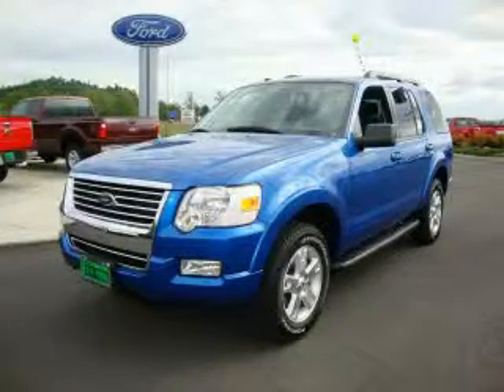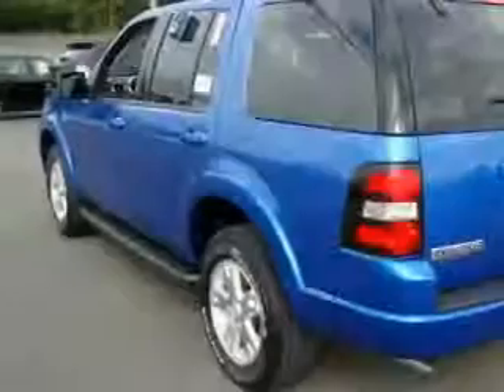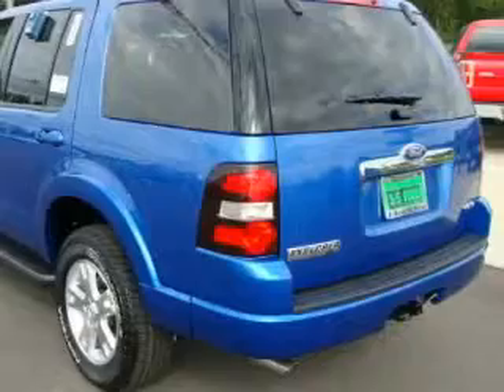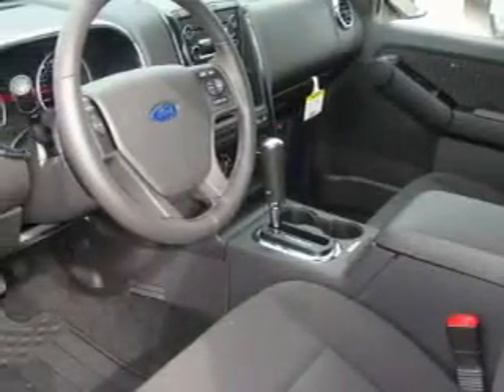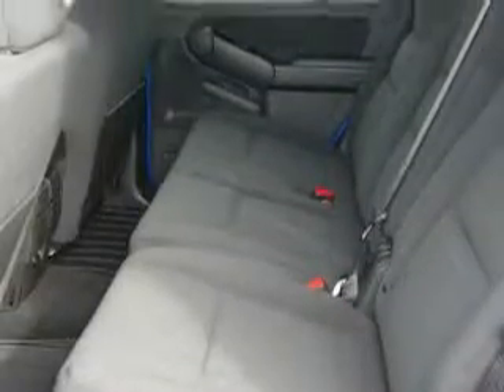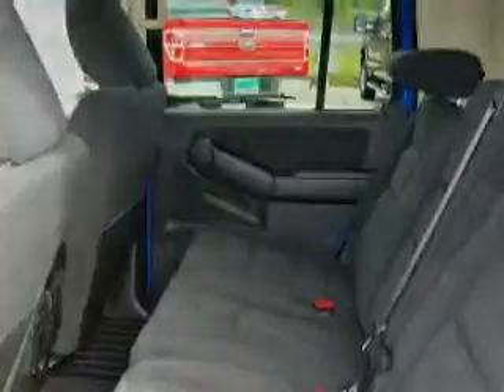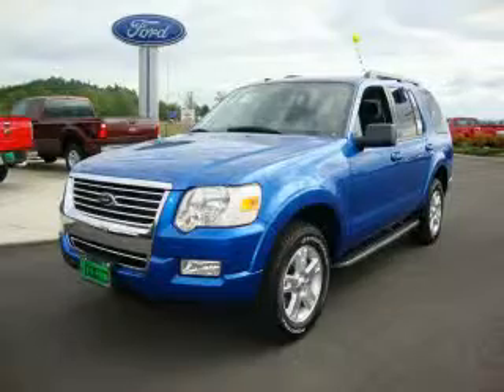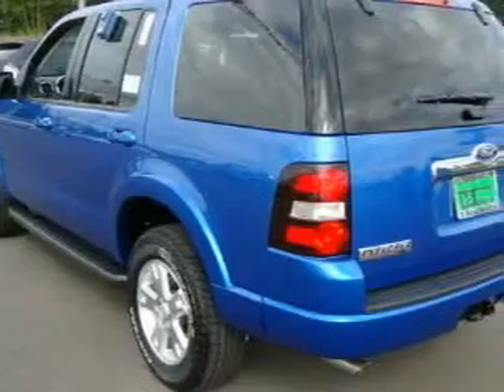2010 Ford Explorer Centralia WA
Year: 2010
 Make: Ford
 Model: Explorer
 Engine: 4.0L V6
 Trans.: Automatic
 Exterior: Blue Flame
 Miles: 25
 Interior: Charcoal

 2010 Ford Explorer Chehalis WA